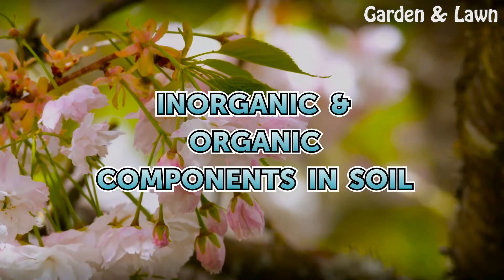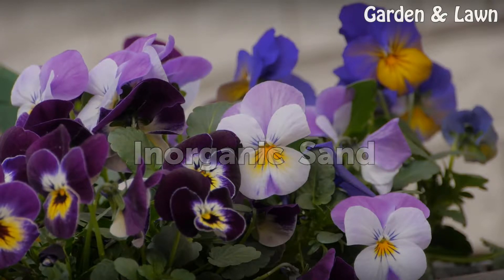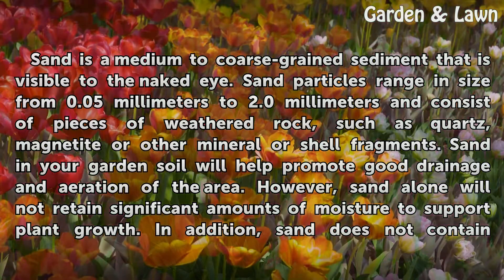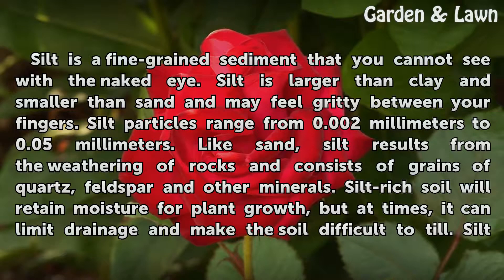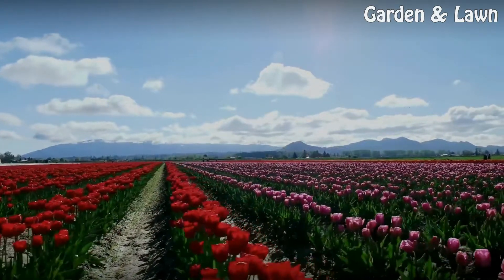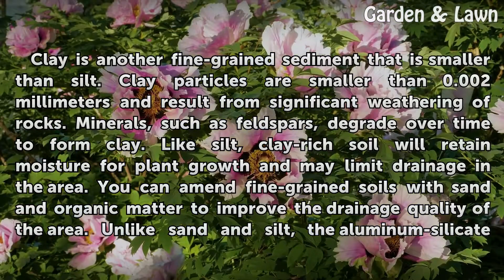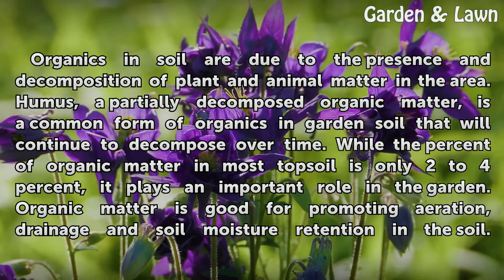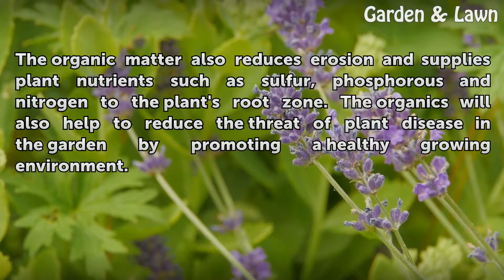Inorganic & Organic Components in Soil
Inorganic & Organic Components in Soil. Soil is a mixture of organic and inorganic constituents. The inorganic components come from the weathering of various rock types. Organic particles are the result of both plants and animals inhabiting the area. While some soil has only one particle type, the most fertile soil is a mixture of several organic...

Table of contents Inorganic & Organic Components in Soil
Inorganic Sand 00:41
Inorganic Silt 01:20
Inorganic Clay 02:07
Organic Matter 02:57